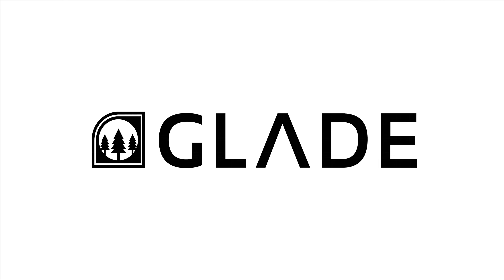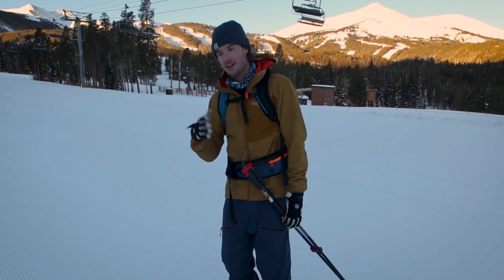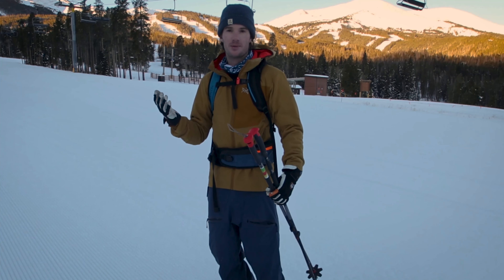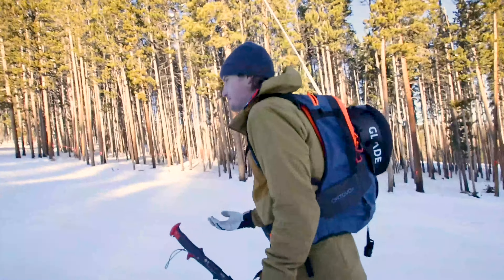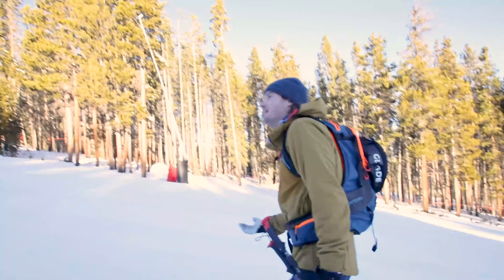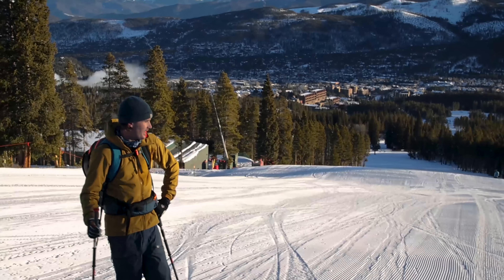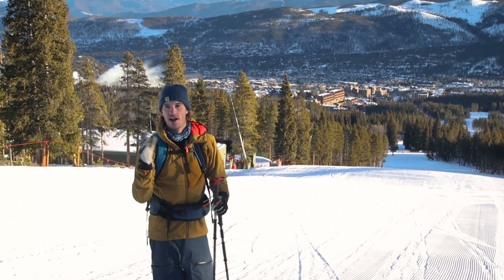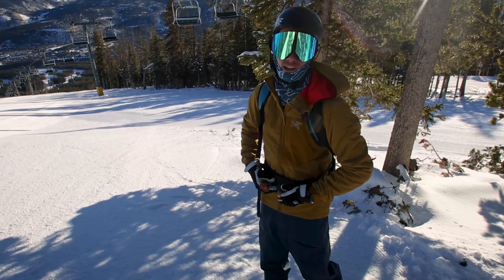Uphill Resort Skiing at Breckenridge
Today we're showing you what's it's like to tour uphill in the resort. Uphill resort skiing offers a more intimate experience with the mountain, and you often get a fresh corduroy run all to yourself. What's not to like?